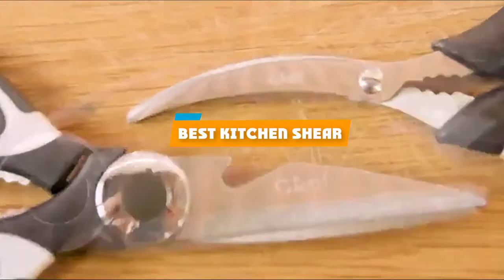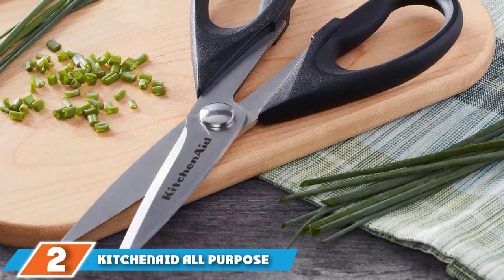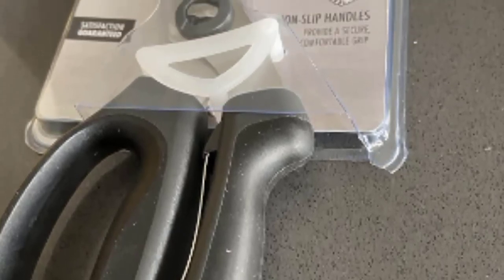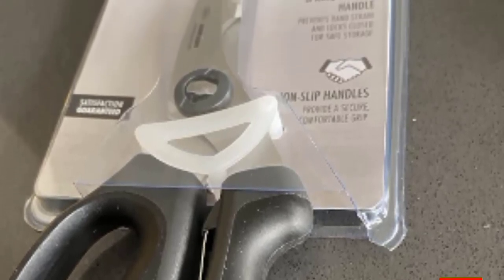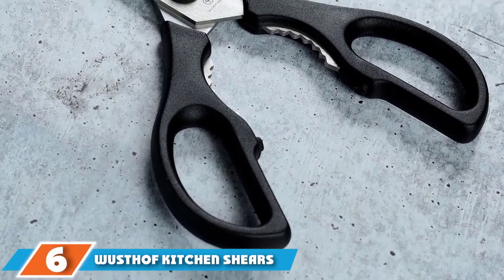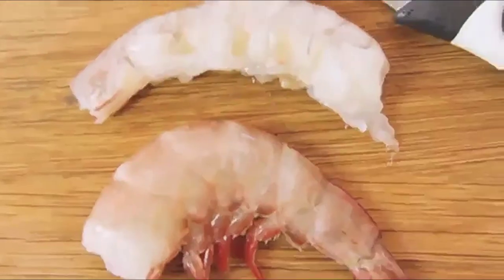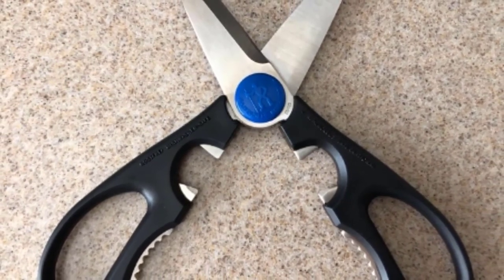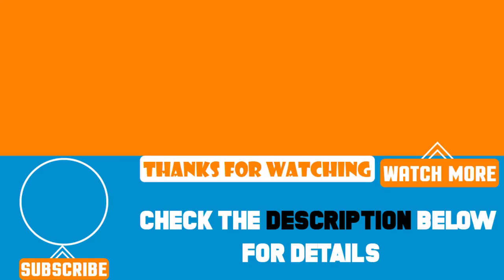Top 10 Best Kitchen Shears Review in 2024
Best Kitchen Shears featured in this video:

1. OXO Good Grips Multi Purpose Kitchen Scissors
2. KitchenAid All Purpose Shears
3. OXO Grips Spring Loaded Poultry Shears
4. Shun Kitchen Shears
5. Chefast Herb Scissors Set
6. Wusthof Kitchen Shears 8”
7. Gidli Kitchen Shears
8. Mairico Kitchen Shears
9. J.A. Henckels International Take-Apart Kitchen Shears
10. Farberware Edgekeeper Sheaths

 To narrow down your searching effort, we have researched the market on Kitchen Shears. We already spent hours analyzing these top 5 Kitchen Shears to ensure you're worth buying. They all come with excellent features with a great price range.

This video on the Kitchen Shears reviews in 2024 will add value for the money. So keep watching till the end and select the suited one for you.